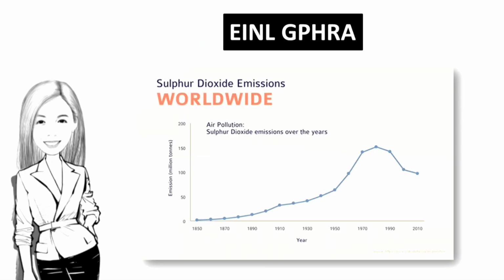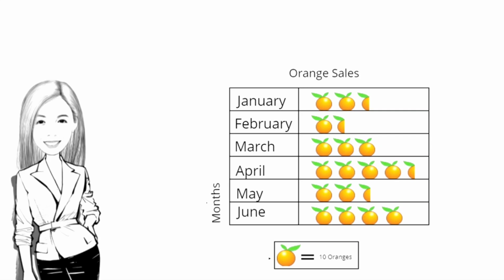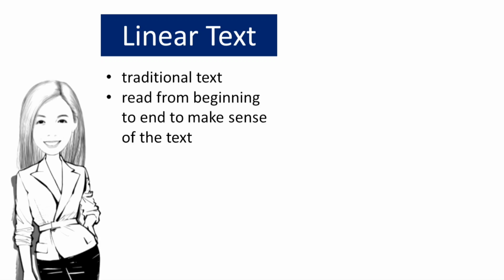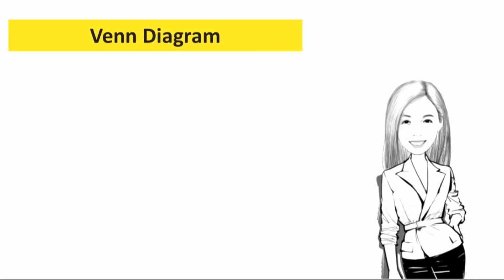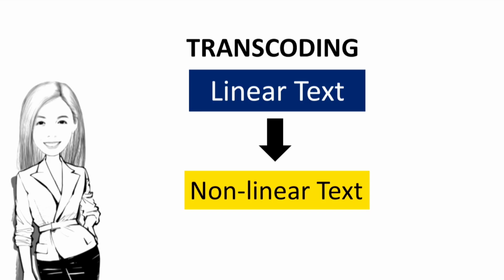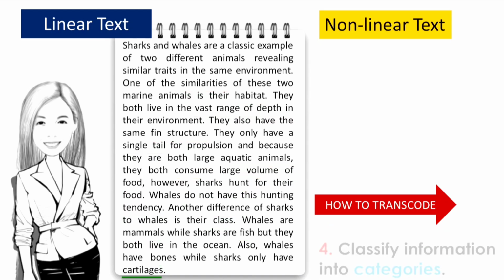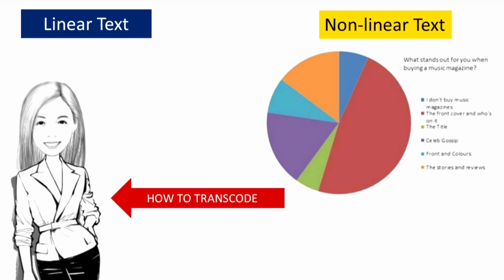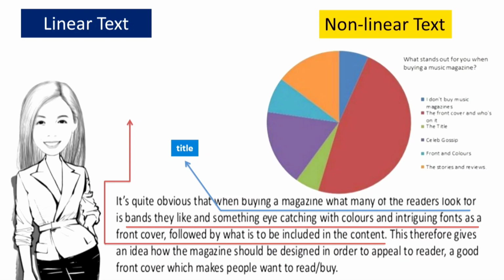Transcoding LINEAR TEXT and NON-LINEAR TEXT (Textual Aids in Understanding Texts) | Eng10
This video explains the difference between Linear and Non-Linear Texts and how to transpose them.